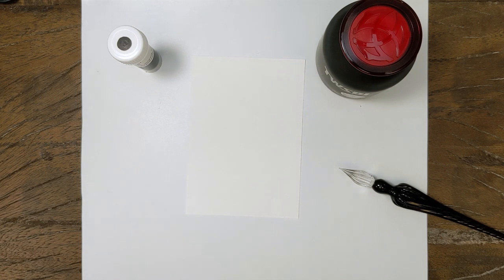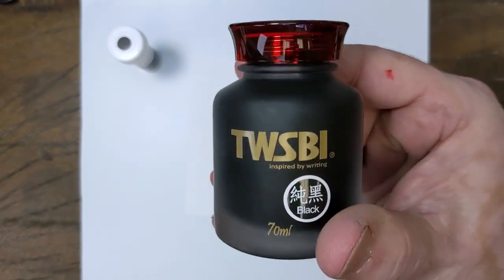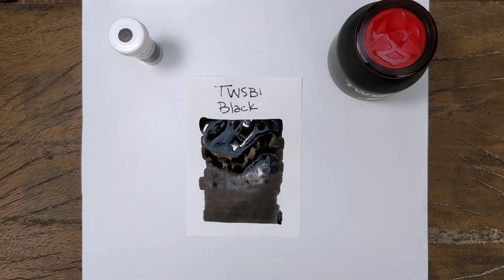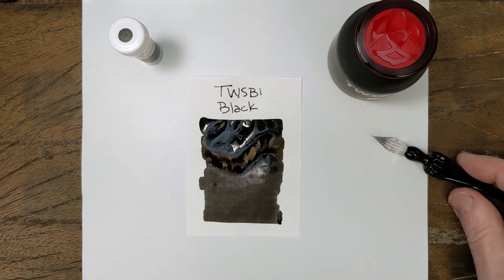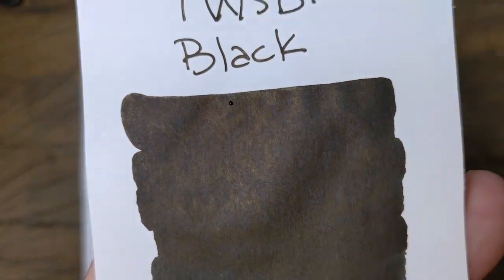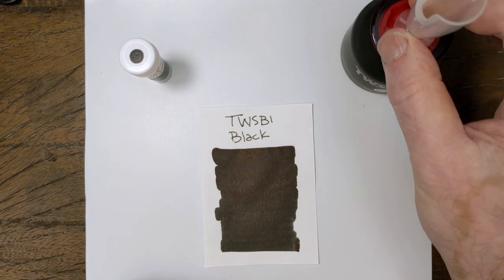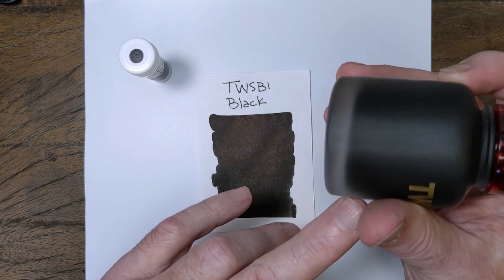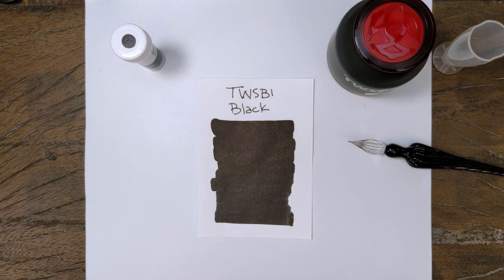TWSBI Black writing sample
A quick writing sample displaying TWSBI Black fountain pen inks.